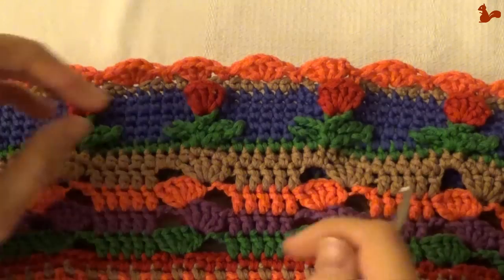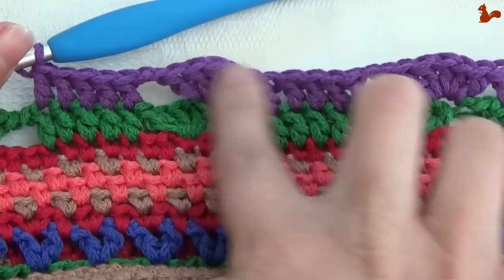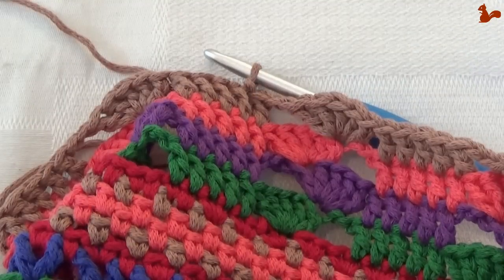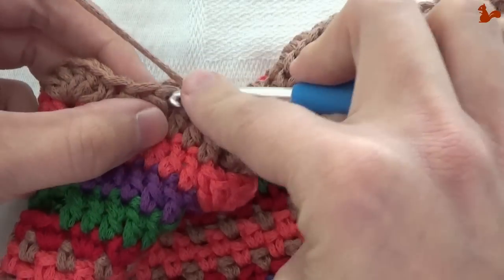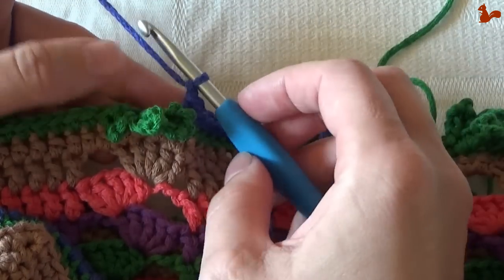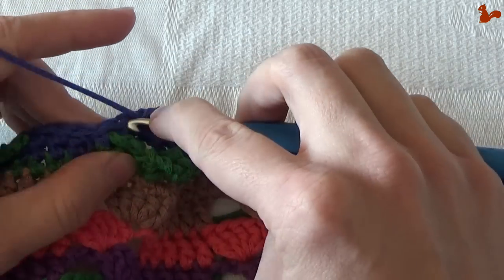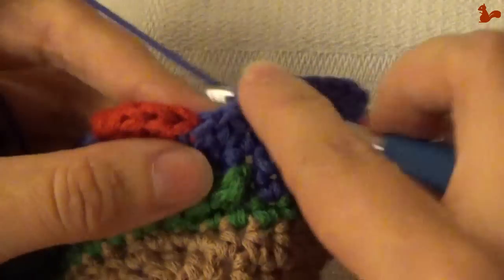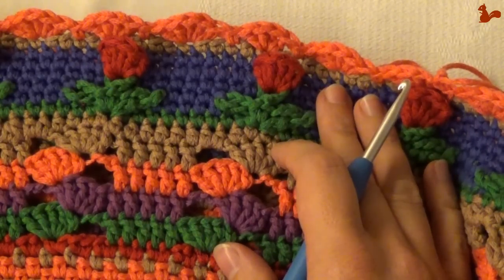I Want That Bag CAL - part 5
Step-by-step instructions of part 5 of the 'I want that bag' crochet along designed by Kimberly Slifer.

Yarn used: Scheepjes Bloom.